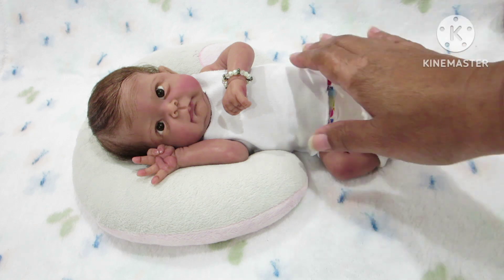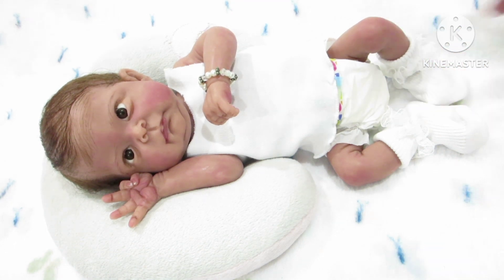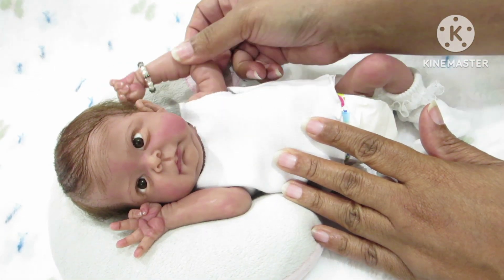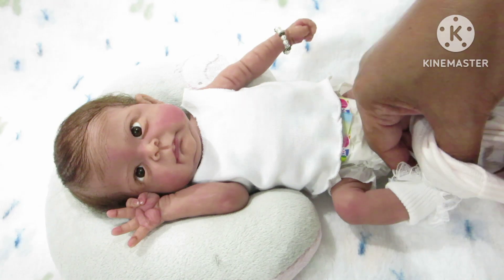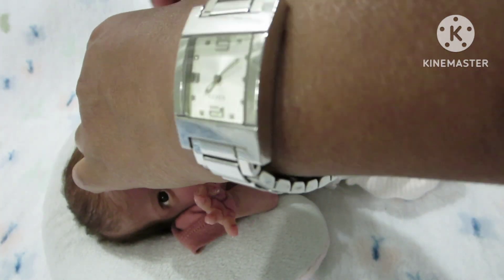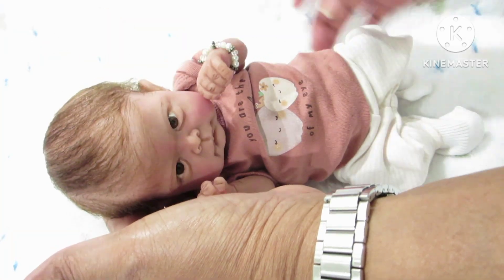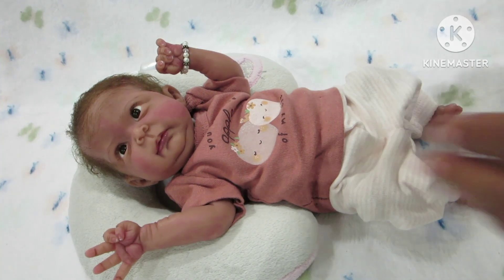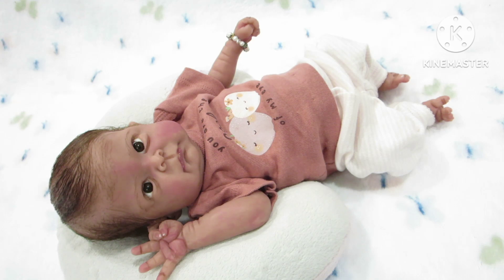Trying on a carters preemie pants on Danish Gloria. ❤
Hello Everyone...today I am trying on a carters preemie pants on Danish. She is the Gloria sculpt by Kimbry Dolls. Rooted by beviesbabies on Facebook and Instagram. ❤